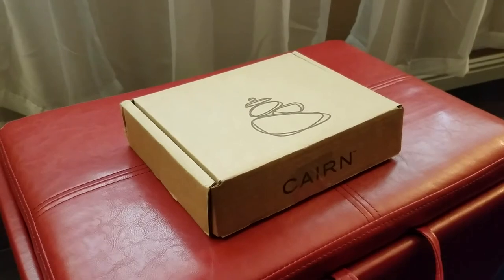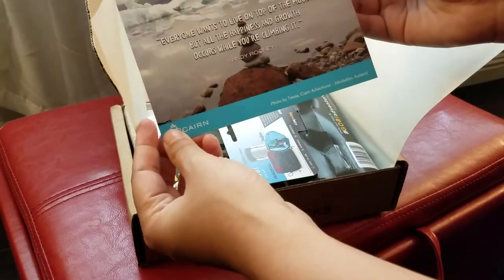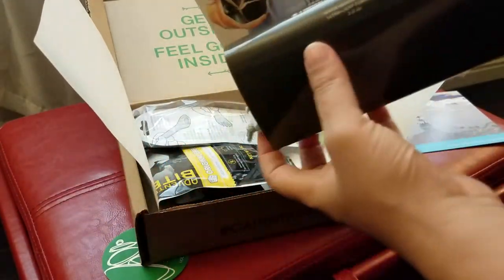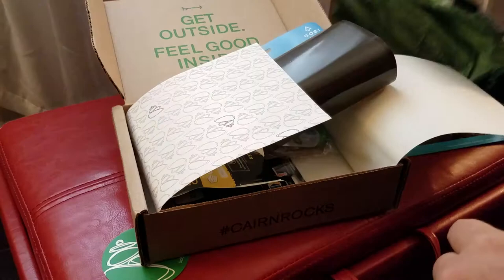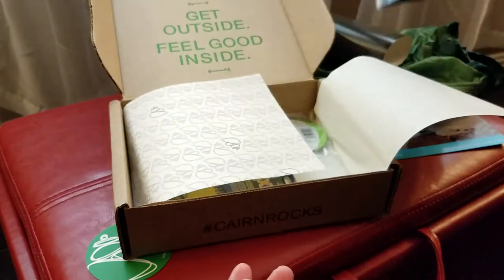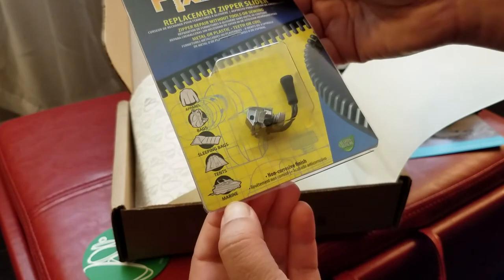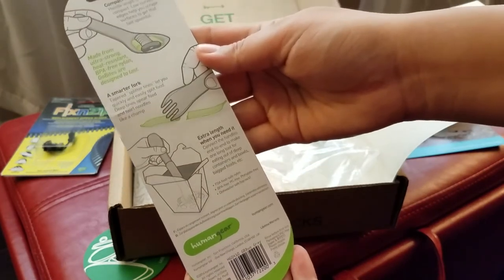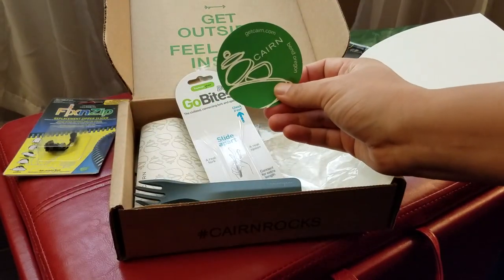Cairn Subscription Box December 2017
Cairn Subscription Box December 2017, unveiling, unboxing, outdoors, hiking, backpacking, cycling, traveling